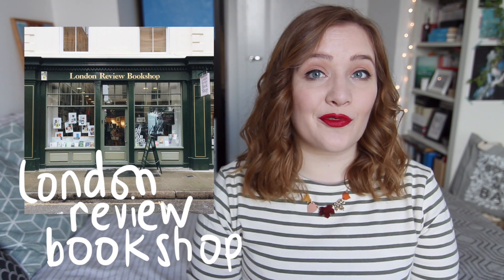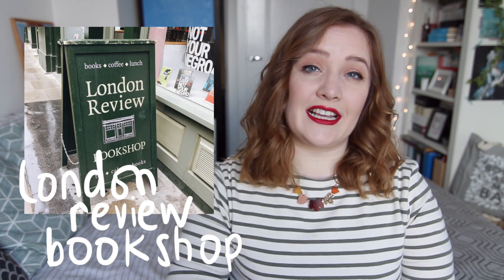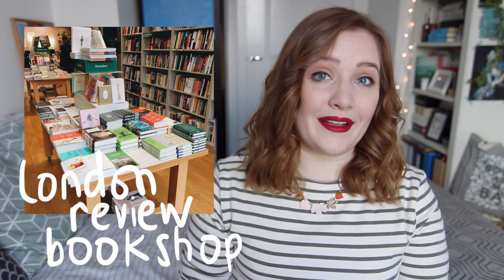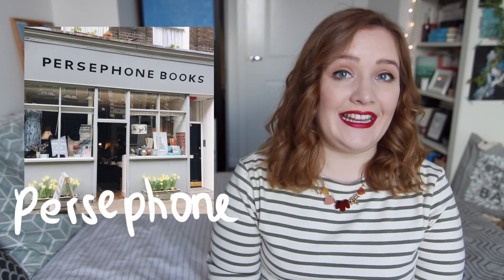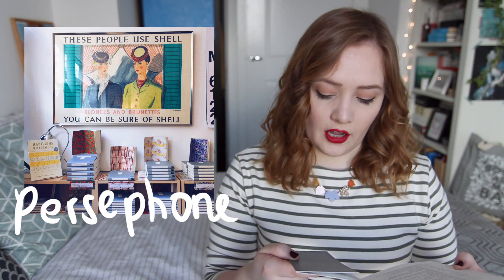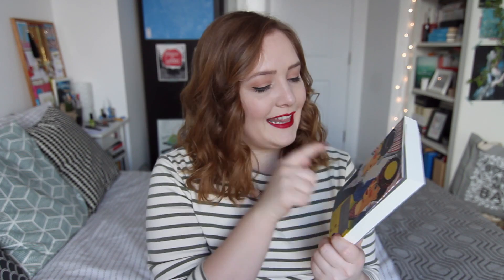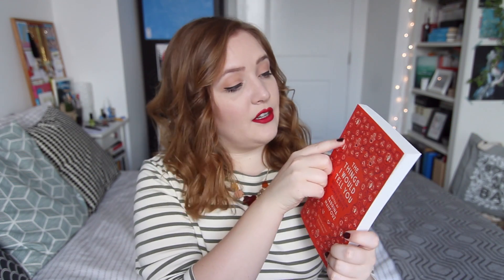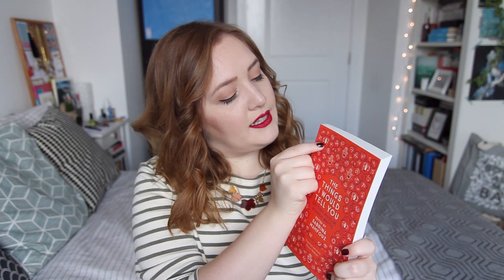Book Haul & London Bookshop Faves | Booksandquills.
What happens when a bunch of BookTubers/Book Bloggers head into London to visit bookshop? Books. Obviously. I hope you'll enjoy my bookshop recommendations! More to come soon.

Miss Pettigrew Lives For a Day by Winifred Watson and Henriett Twycross Martin

Kindred by Octavia E. Butler

// b o o k s h o p s

The London Review Bookshop
Persephone Books
Forbidden Planet
Foyles

// m e

Follow what I'm reading on GoodReads.

// d e r p i n a m o d e

Cruelty-free beauty and lifestyle channel with Marion.

// c a p t i o n s

Help me out by contributing English captions or foreign subtitles on my videos. Here’s a step by step guide of how it works. Thanks!

Select the gear icon in the YouTube player
Select Subtitles/CC, Add subtitles or CC (or More and then Add translations)

// t a l k s & p a n e l s

I can give talks, moderate panels or appear on panels on a variety of topics, from BookTube to how to be a book influencer, working with brands and publishers, how to run or start a YouTube channel, building your personal brand online, creativity and productivity, and much more. I can also host author Q&As, panels and other publishing events.

I’m available to work with brands, both on YouTube and on my other social channels (Twitter, Instagram, blog).

Can you review my book?
I’m always happy to hear about upcoming books, but I’m afraid I don’t review self-published books and usually prefer to be contacted by the publisher rather than the author.

Where is your accent from?
I was born and raised in the Netherlands, studied English Literature at Leiden University (also in the Netherlands), studied in the US for 3 months and had lots of American friends, hence the weird accent. I'm definitely not Irish or Canadian, I promise!

I live in London and have been here for 4 years now.

I'm a Social Media Producer at Penguin Random House UK.

How did you get into publishing?
I did publishing work experience on 3 different occasions, did a lot of networking and learned everything I know about social media from creating and running this channel for 8 years. (P.s. You don't necessarily have to study Publishing or English to get a job in publishing!).

I have a Canon 60D with a Tokina 11-16 lens (which is super useful if you want to sit close to your camera and still get a wide shot) and I use a window as my natural lighting. I edit my videos in Final Cut X.